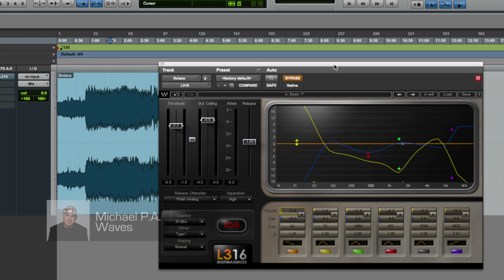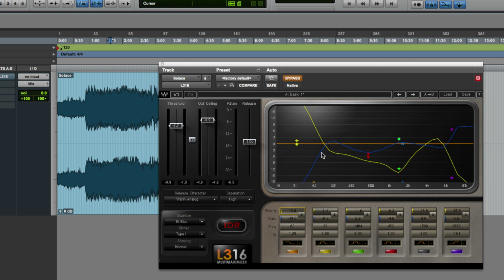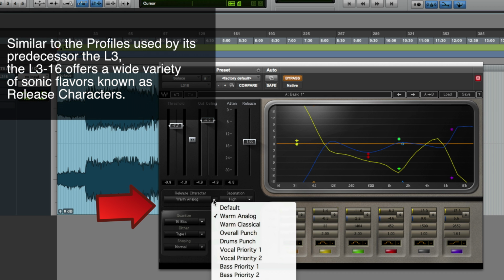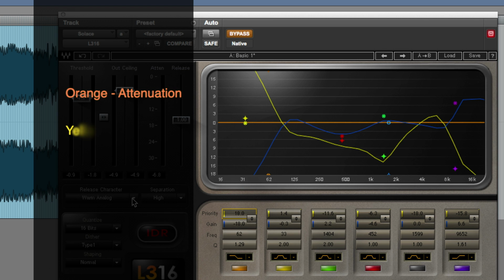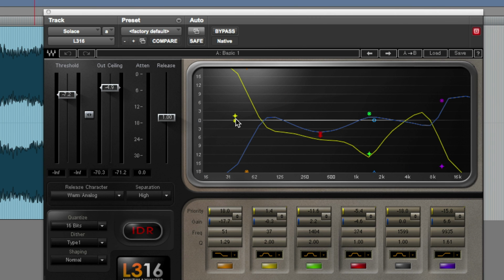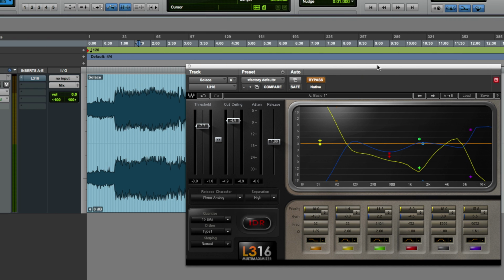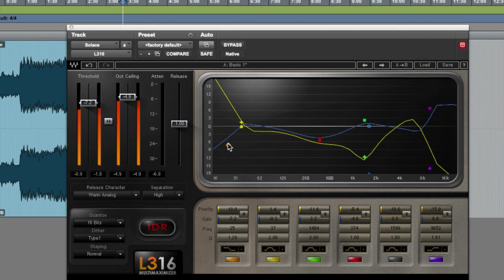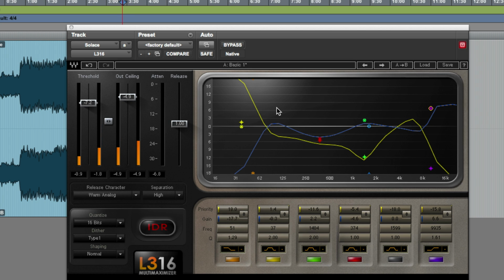Mastering with the Waves L3-16 Multimaximizer Plugin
In this tutorial you will learn how to master your tracks with the Waves L3-16 Multimaximizer plugin.